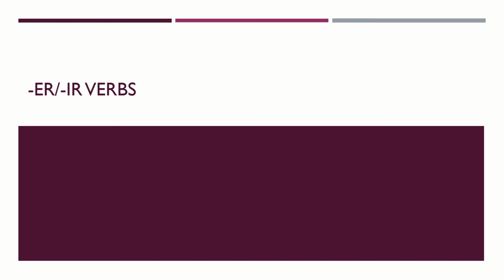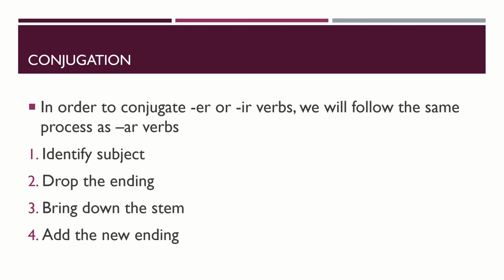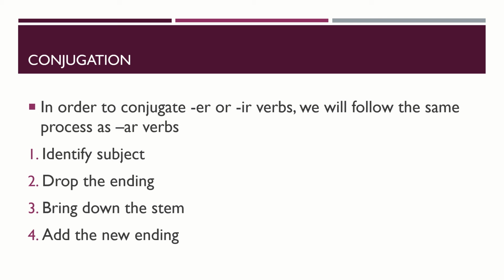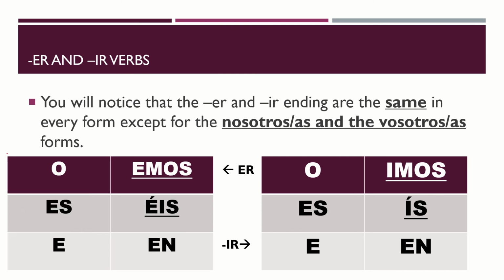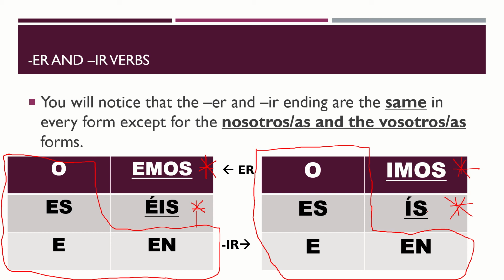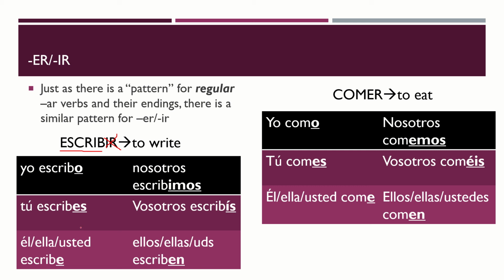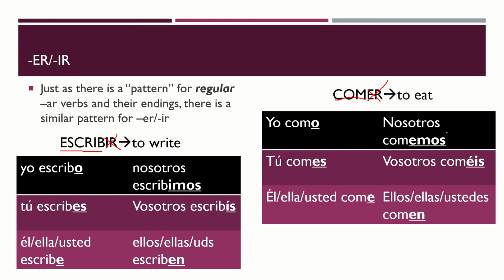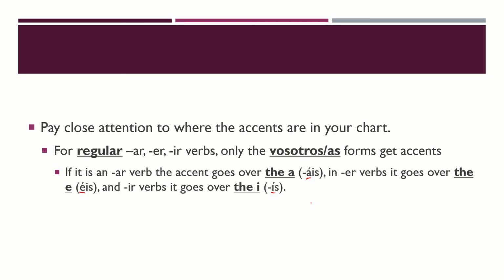Regular -er and -ir verbs